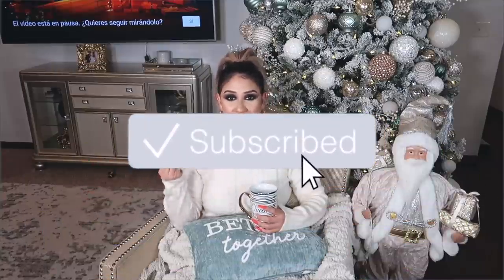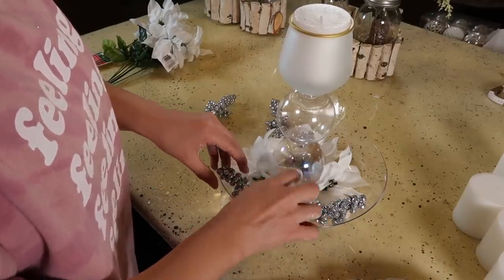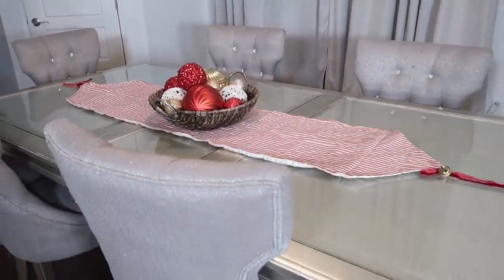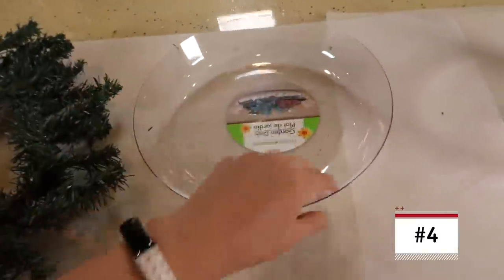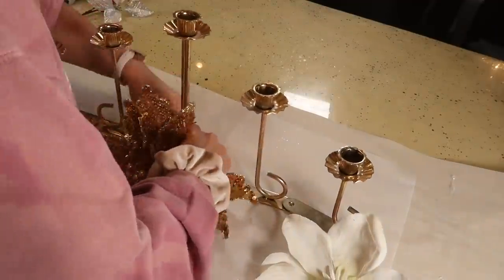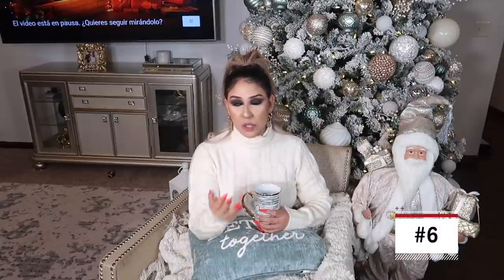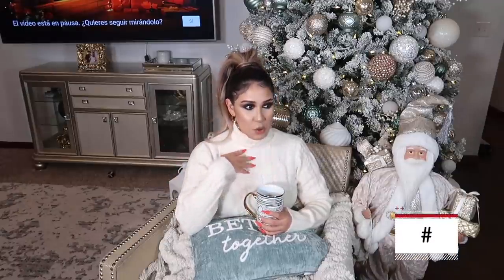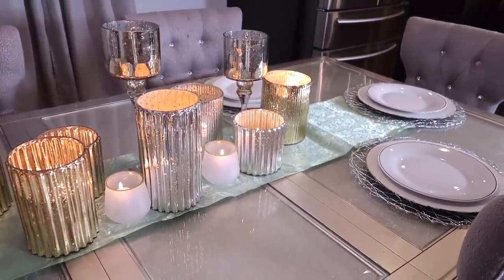IDEAS PARA DECORAR TU COMEDOR PARA NAVIDAD 2020!✅ DIY IDEAS ECONOMICAS Y ELEGANTES!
MAS VIDEOS DE NAVIDAD!